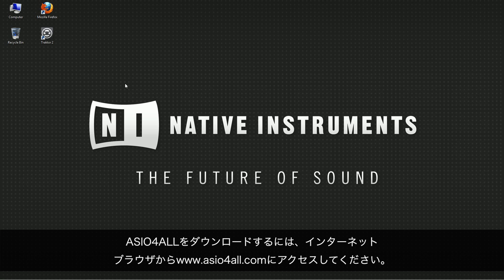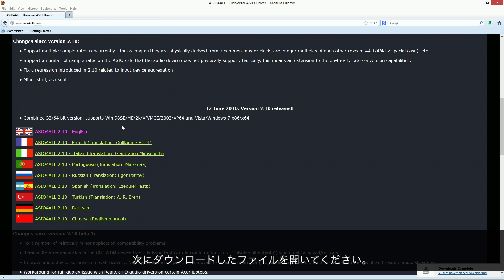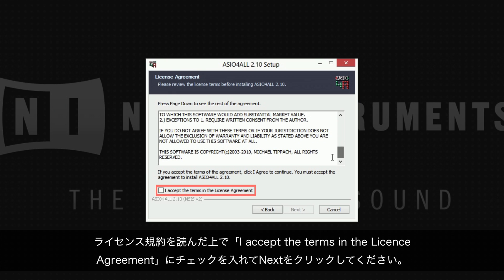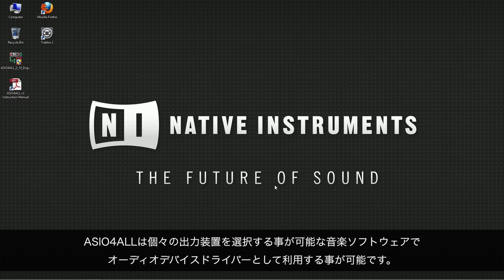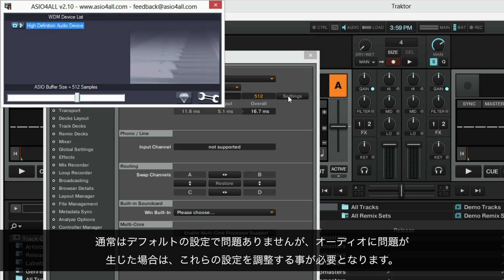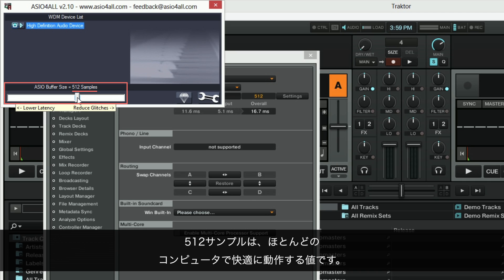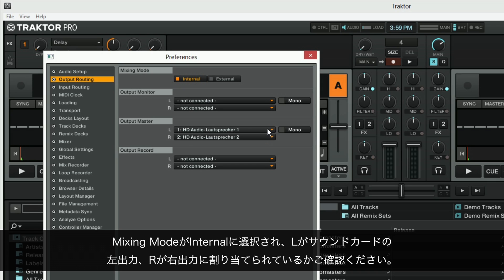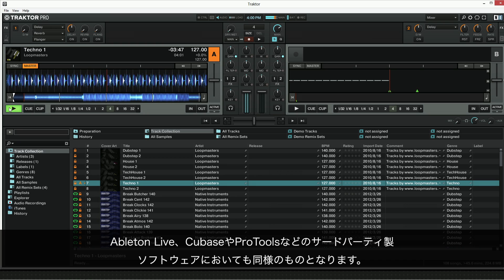内蔵サウンドカード用ASIO4ALLの設定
このビデオでは内蔵サウンドカード用にASIO4ALLドライバーをダウンロード、インストールして設定する方法をご案内します。